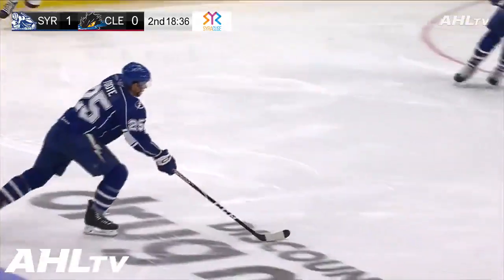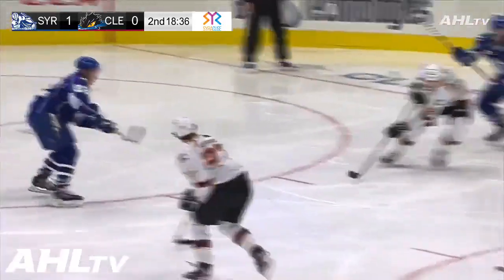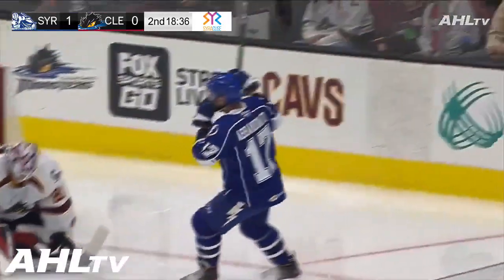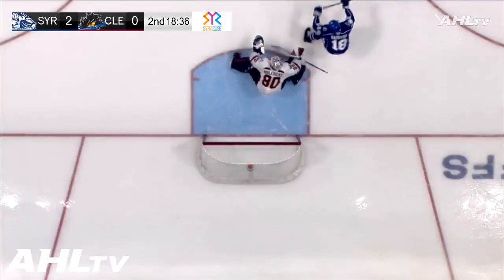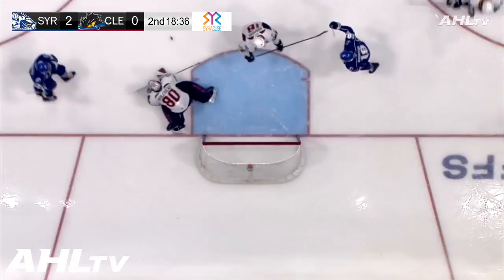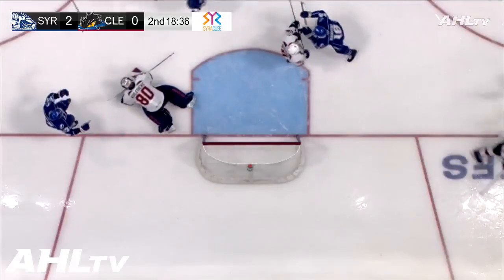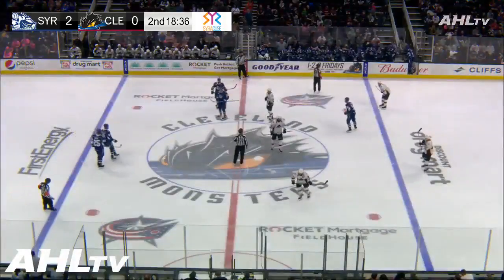Peter Abbandonato - First AHL Goal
L'ancien des Huskies de Rouyn-Noranda Peter Abbandonato a inscrit son premier filet avec le Crunch de Syracuse, une équipe de la American Hockey League (AHL)